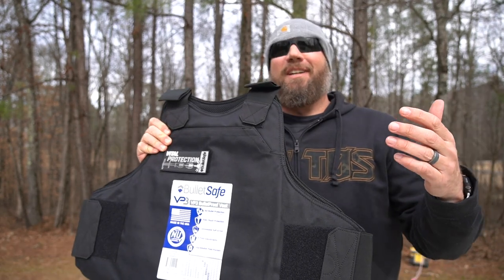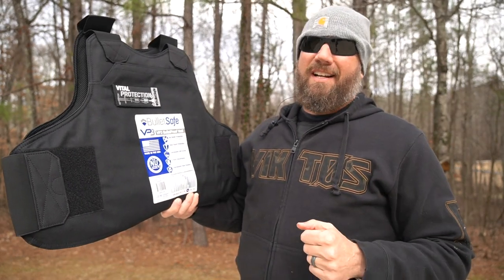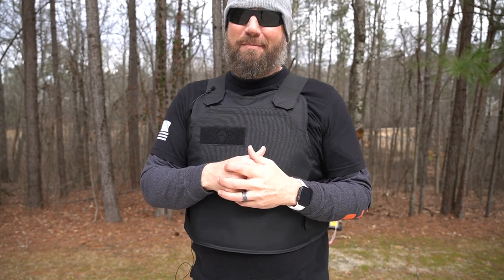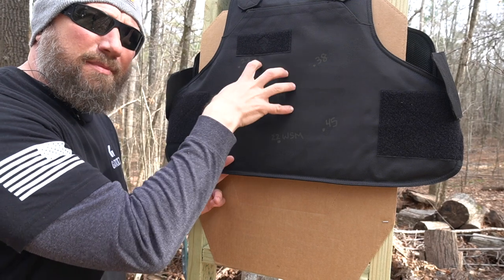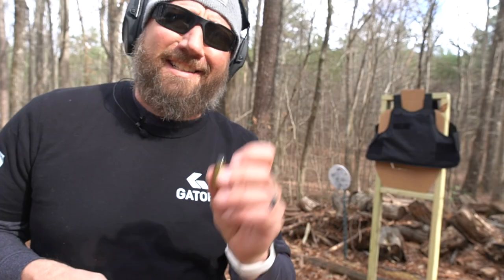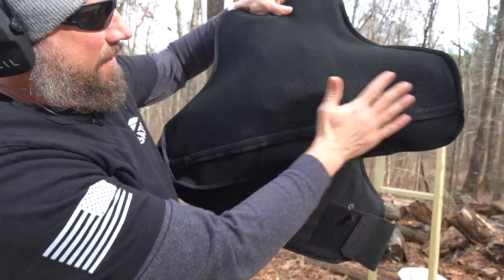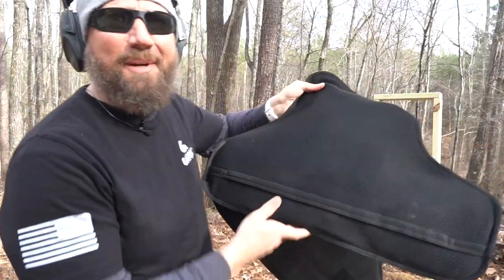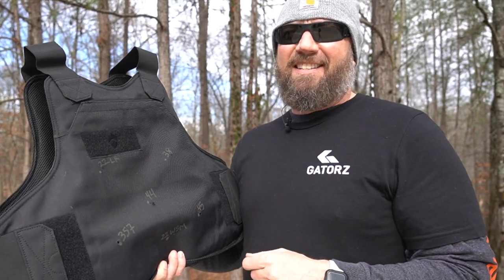INCREDIBLE Test Results - BulletSafe VP3 Body Armor Review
• $100 Off Blackout Defense Rifles Code: HW100